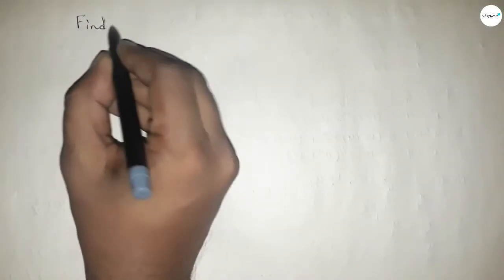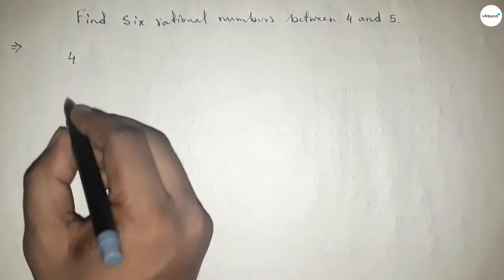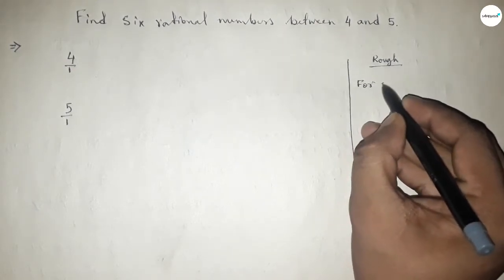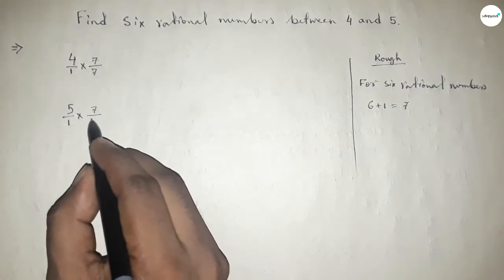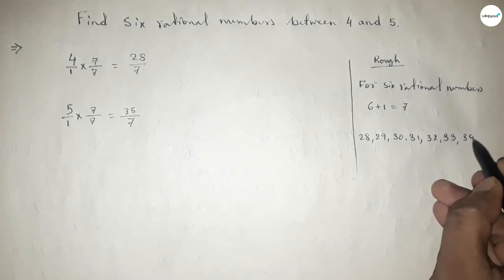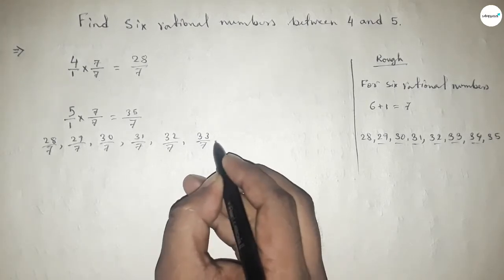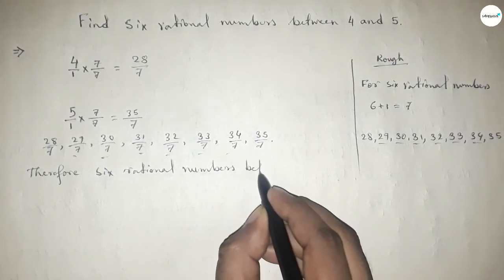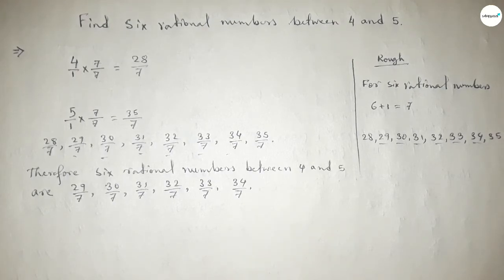How to find six rational numbers between 4 and 5.shsirclasses.